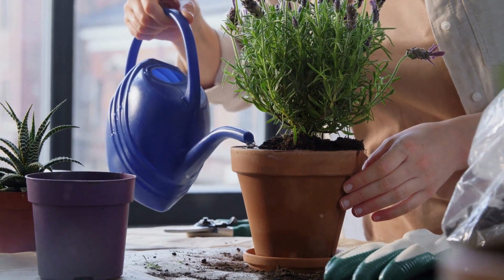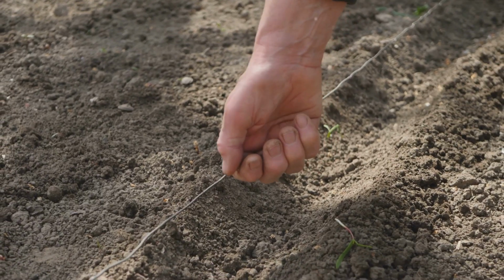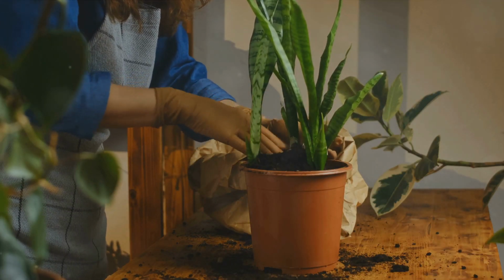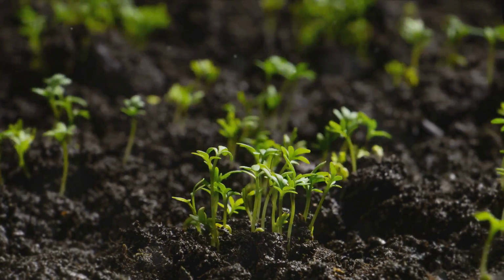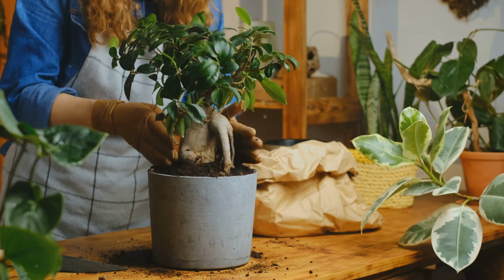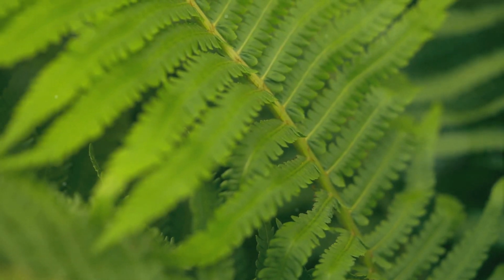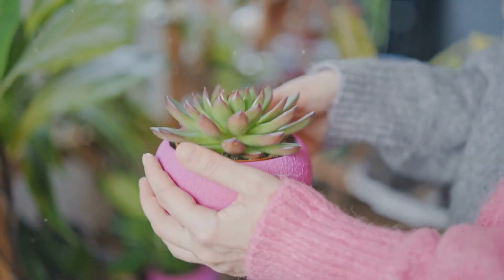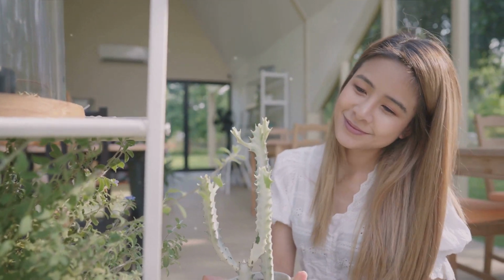potting soil also referred to as dirt or soil is a tool use to grow plants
dirt and what to use for your indoor plant.